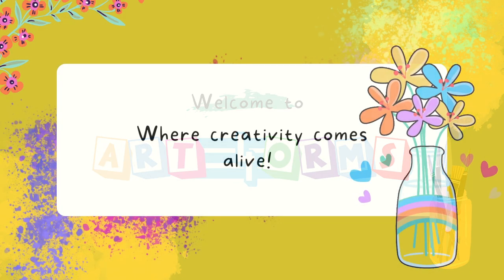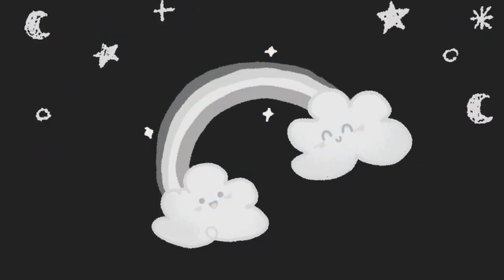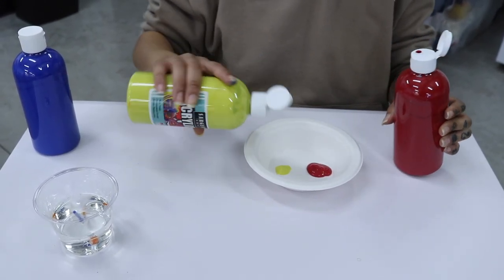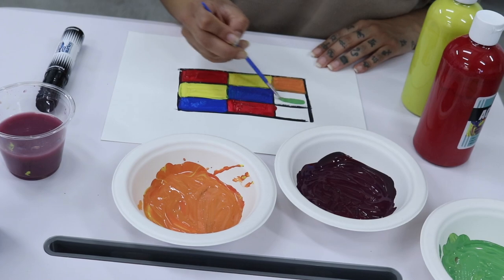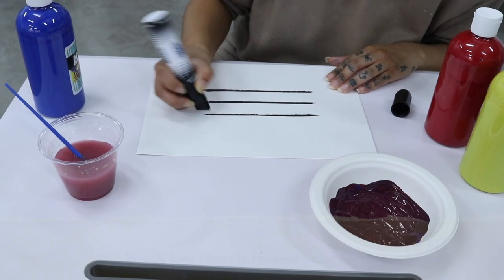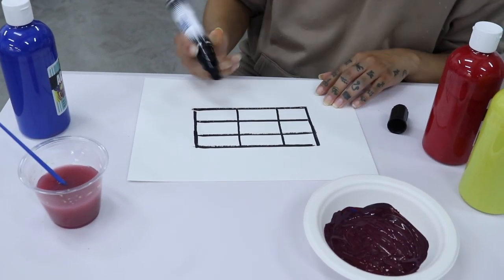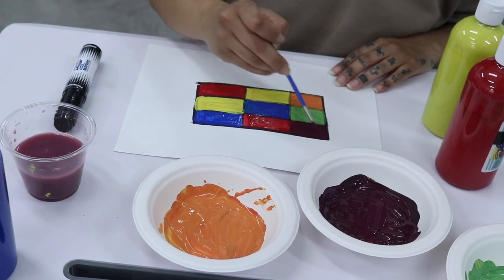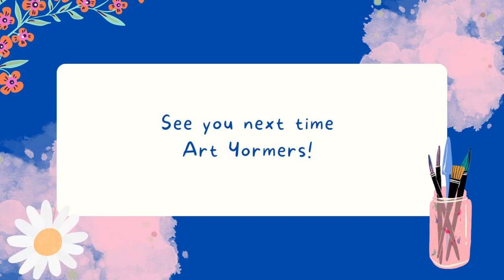LEARN SECONDARY COLORS W/ ART 4ORMS (Lesson 2)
Art 4orms second lesson will cover secondary colors!!